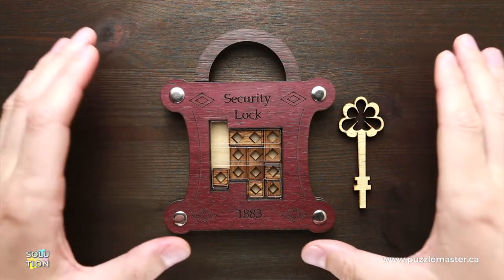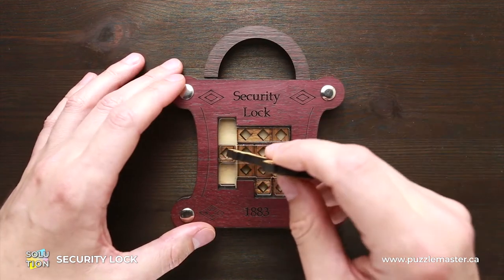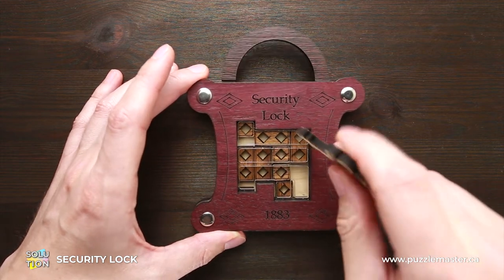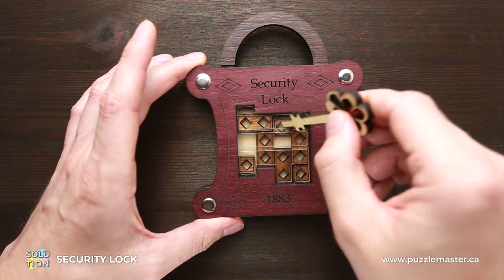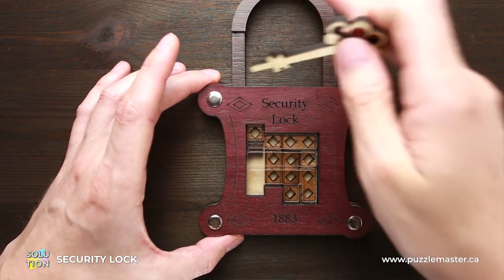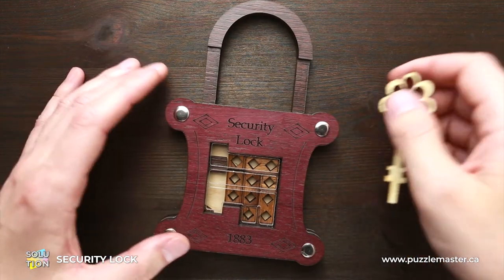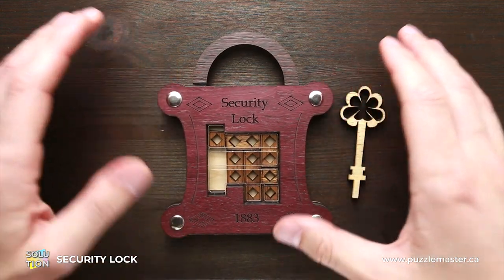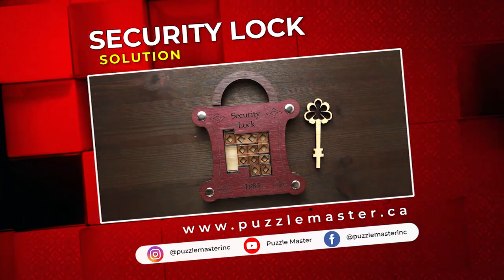Security Lock from Siebenstein Spiele - Solution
Up your security! Get the solution to the Security Lock from Siebenstein Spiele.

Can you open this elegant wooden lock?  A beautiful puzzle, stamped with 1883, might be the year it dates back to?! It also makes a beautiful display piece!